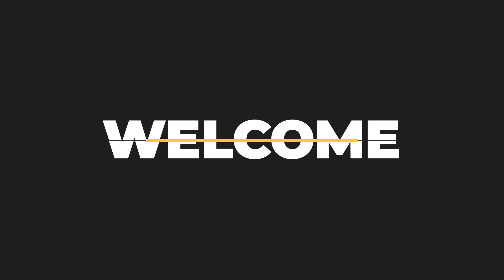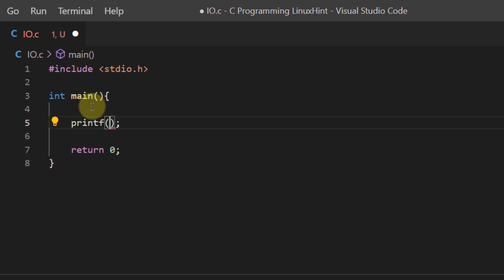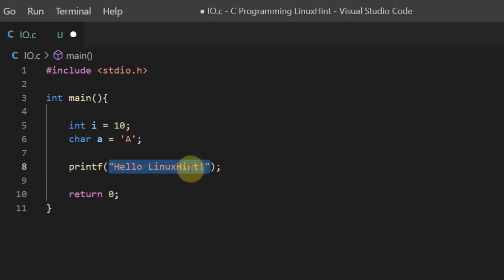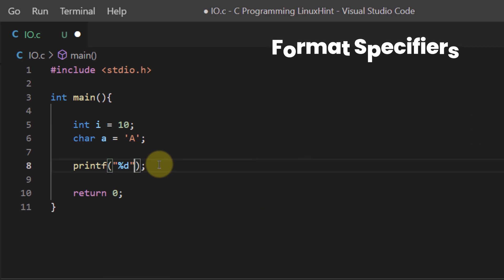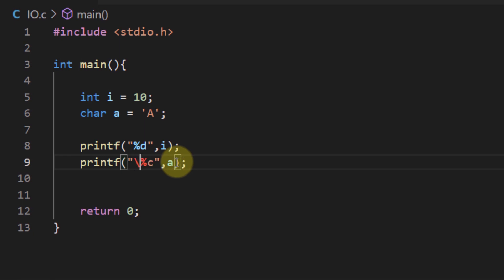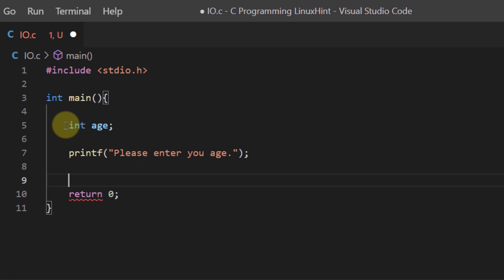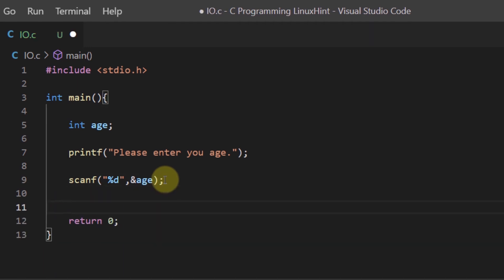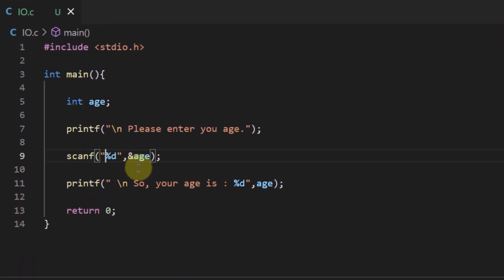Input & Output in C Programming Language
This video demonstrates taking input from the user and displaying the output to the user in the C Programming Language.